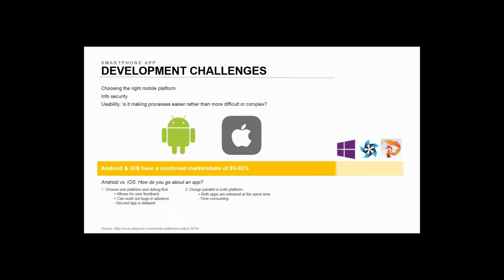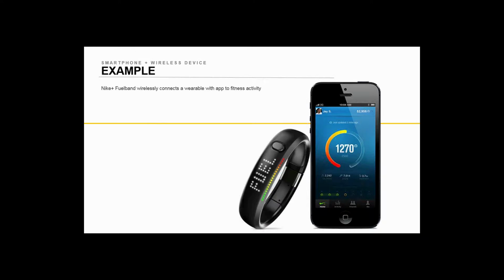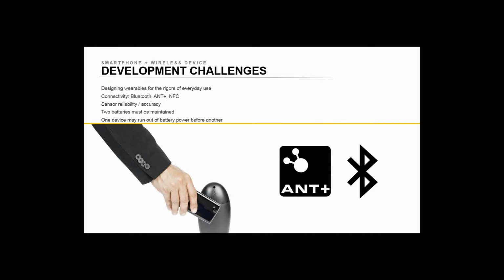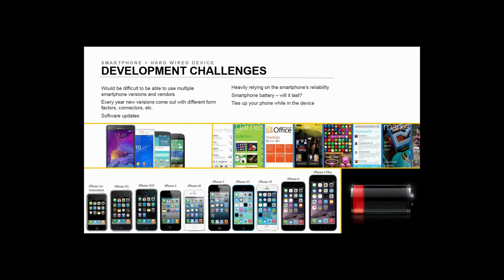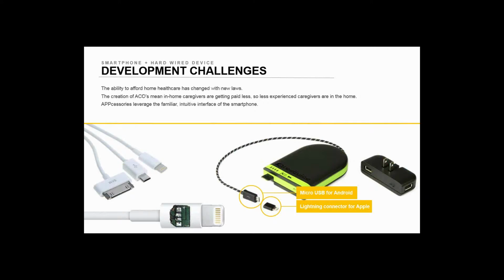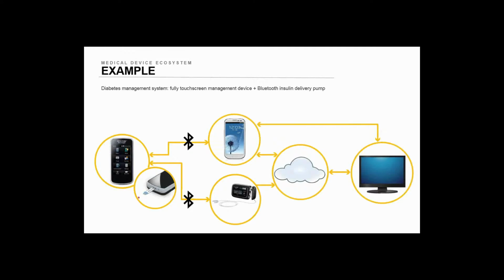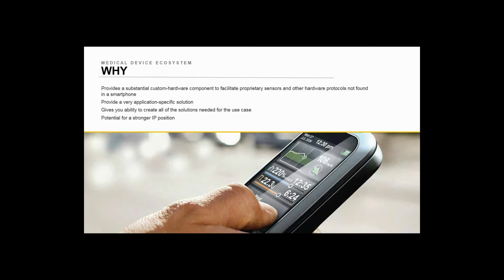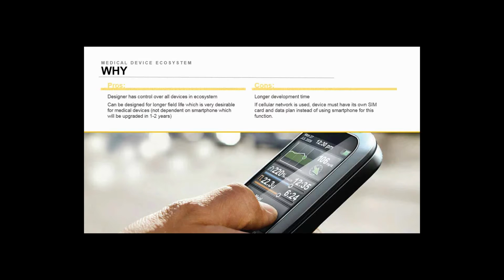Designing Health for Consumers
PDT CEO Mark Schwartz explains how medical devices are changing for home healthcare.